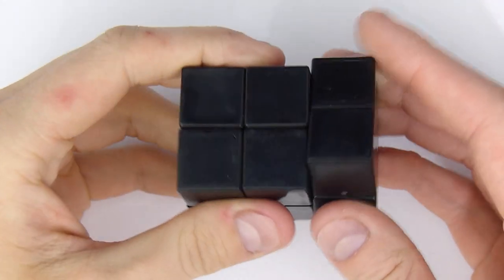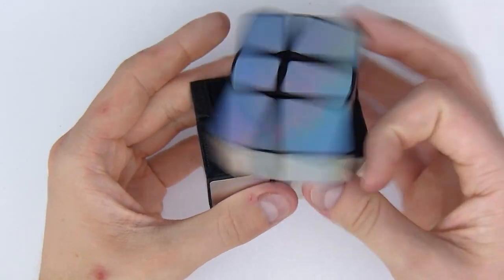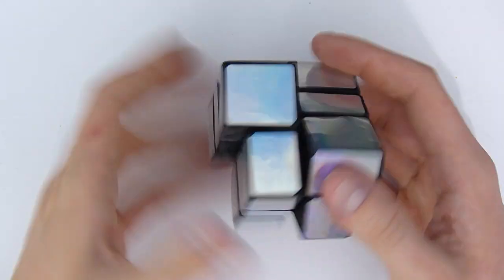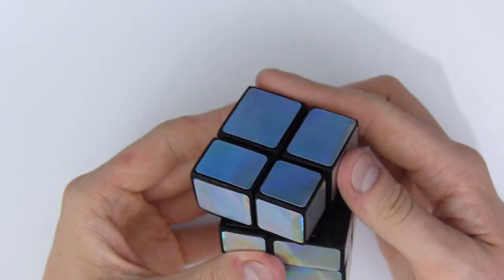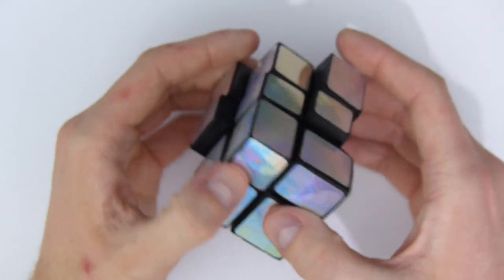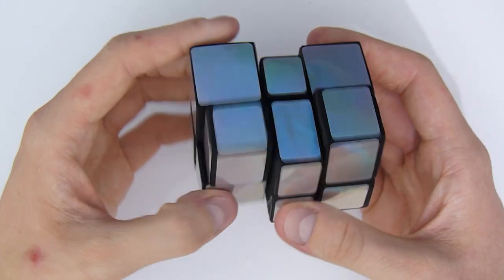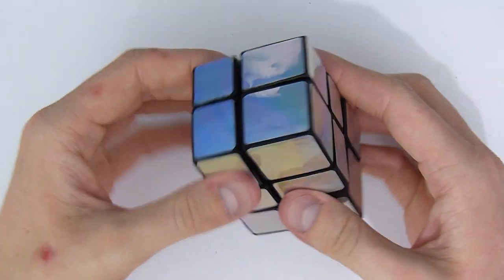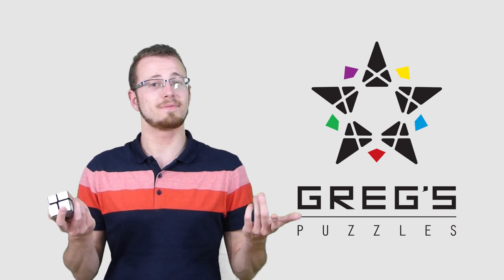A fun little mod for my collection ! :)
Facebook: Alexandre Ondet (and Valentin Grauss)

PS: Yes, I know I'm using the old video format, but this video was filmed a long time ago ^^